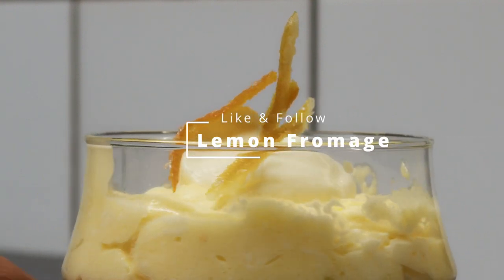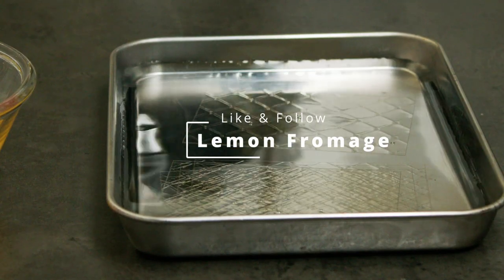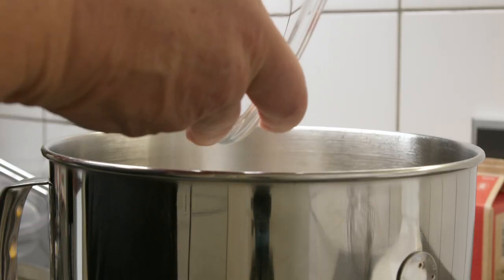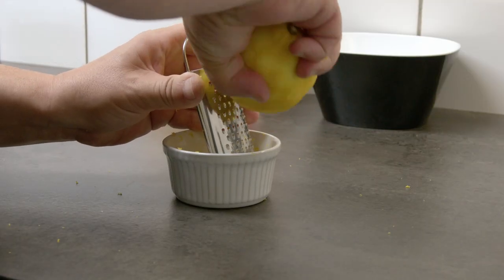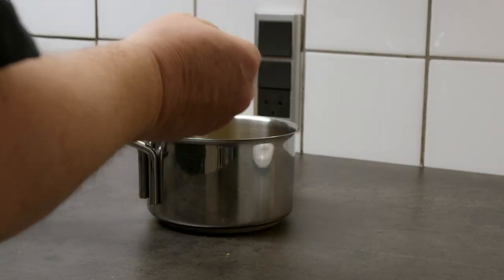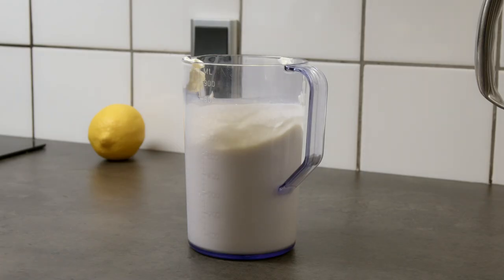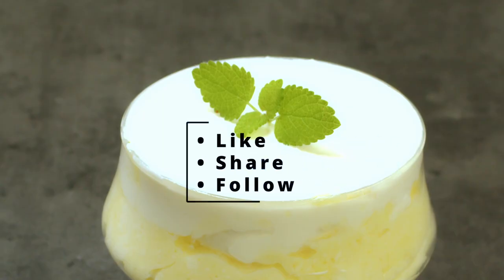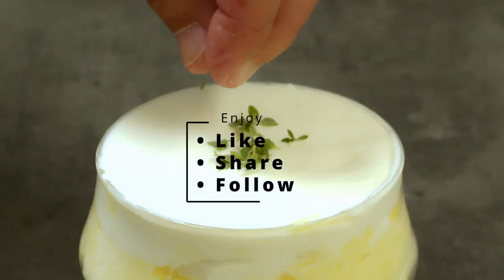Lemon Fromage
Lemon fromage has always been a favorite dessert of mine. I even eat it on christmas eve as I have been doing the last 40 plus years. Many fellow danes will call it blasphemi because traditionally we eat ris à l'amande which is a rice pudding with whisked heavy cream etc. and I just cant stand it - sorry danes ...

Lemon fromage is on the other hand great upon a dinner. Fresh, light and delicious.

My recipe is simple and as follows for six persons.
8 pcs of gelatineblades
6 eggs
200g sugar
0.5 l heavy cream
zest and juices from one big lemon

Soften the gelatine in water for five minutes and melt with the water that sticks with it. Add in the juices and zest from the lemon. Meanwhile whisk egg and sugar in a bowl and add in the gelatine mix and stir. Also whisk the heavy cream and stir it in after the gelatinemix save a little for garnish. Dont let it set as much as I did in the video.